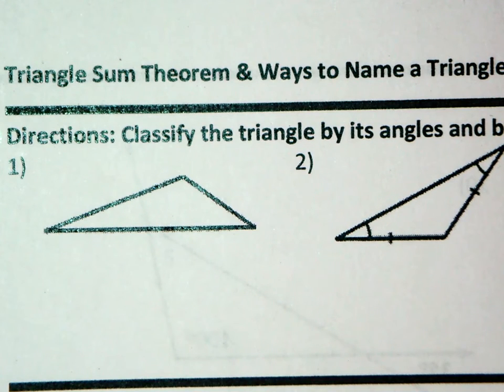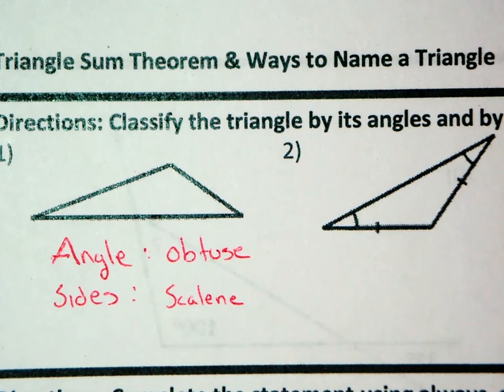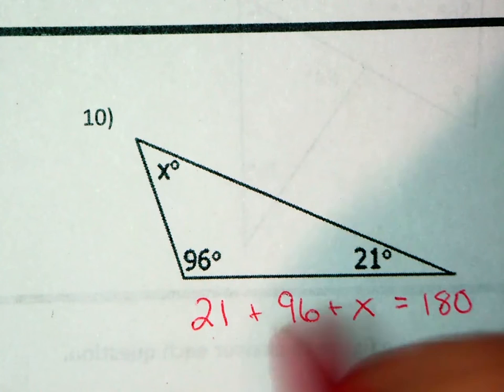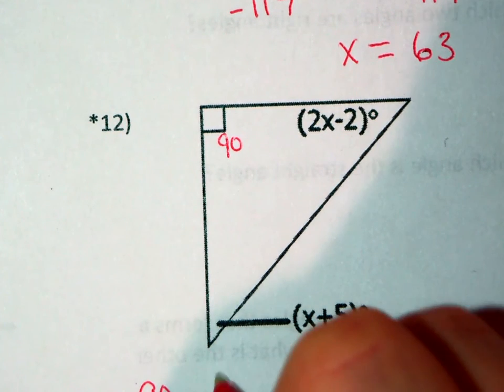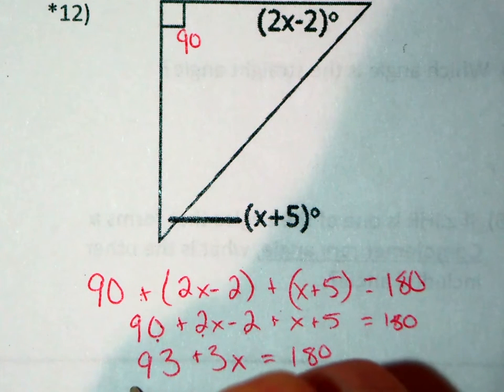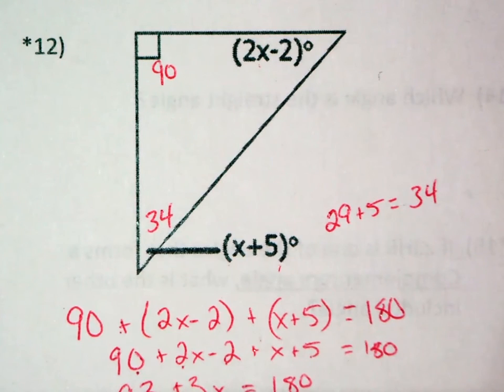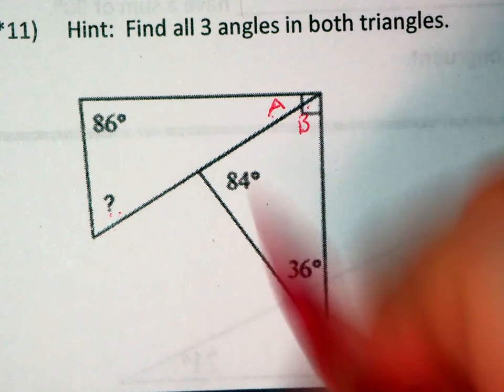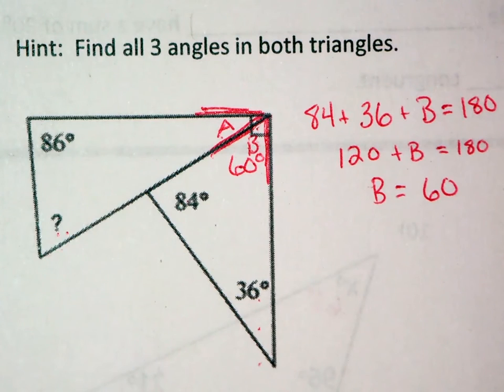Onlevel Triangle Sum Theroem & Ways to Name a Triangle